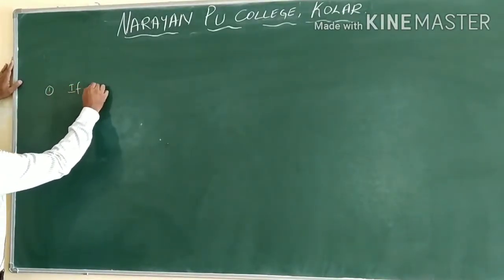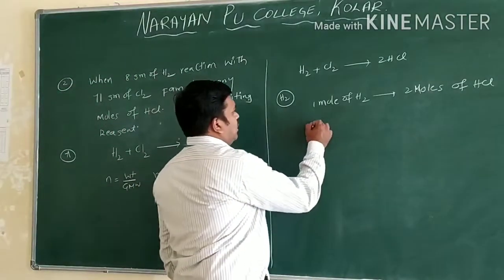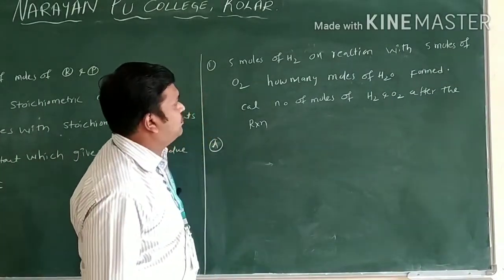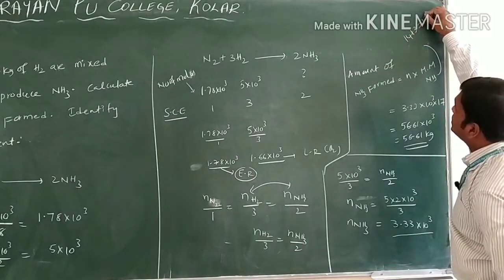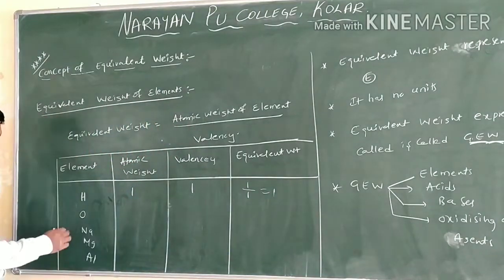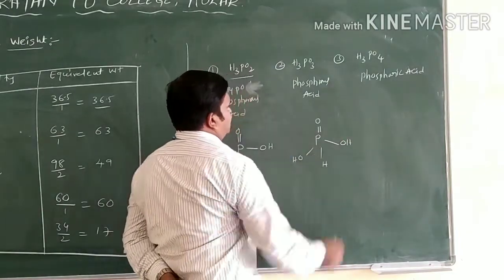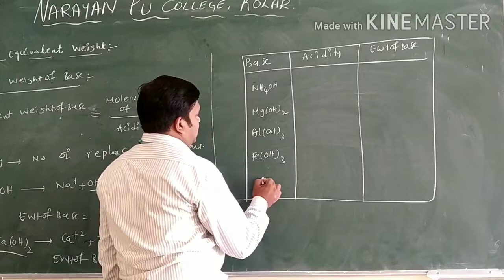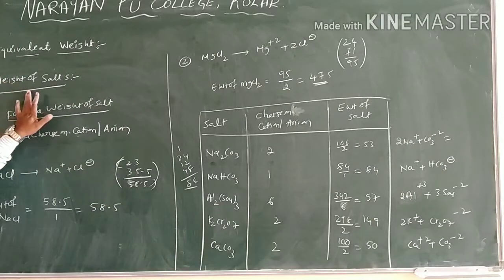1st PUC CHEMISTRY BASIC CONCEPTS OF CHEMISTRY PART 6